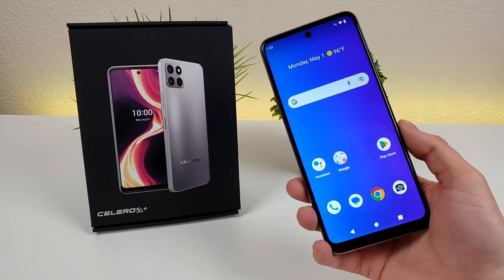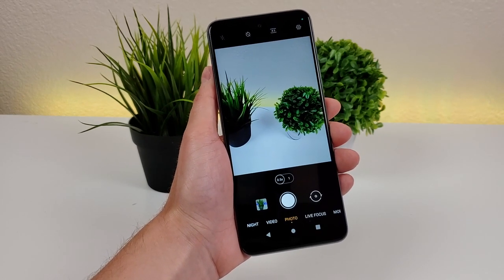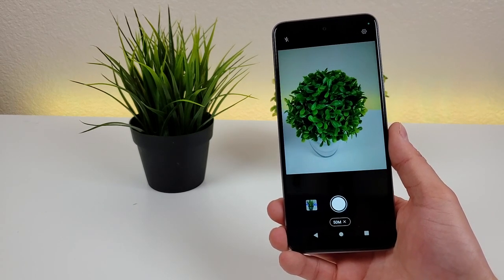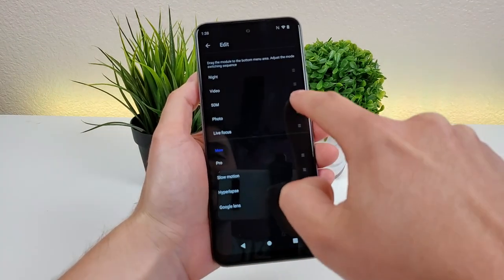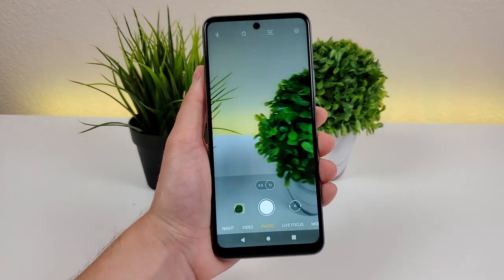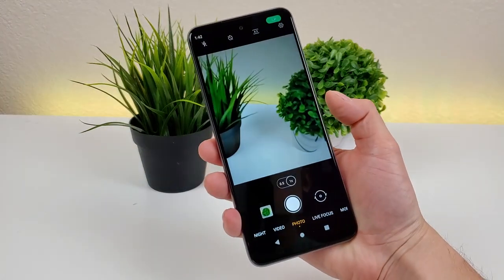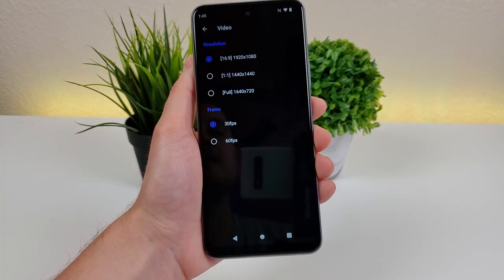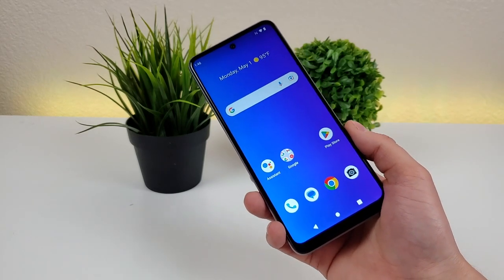Celero 5G+ (Boost Mobile) - Camera Tips, Tricks, and Cool Features!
Here's how to get the most of the cameras on the Boost Mobile Celero 5G+ smartphone.